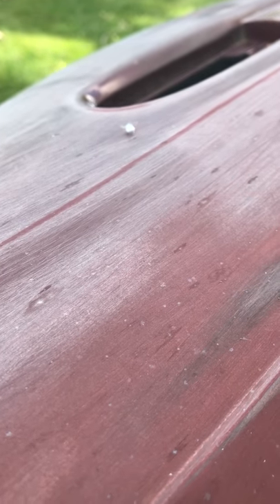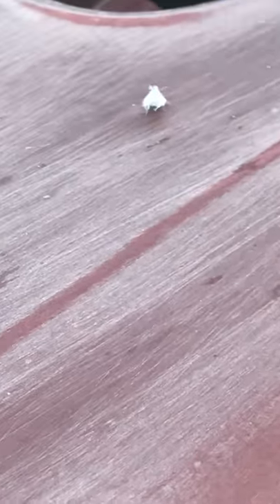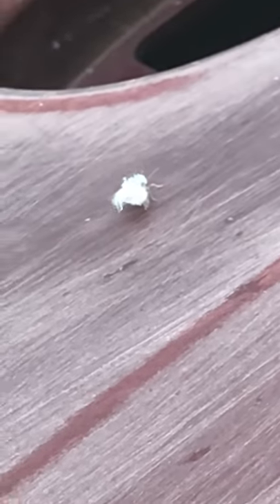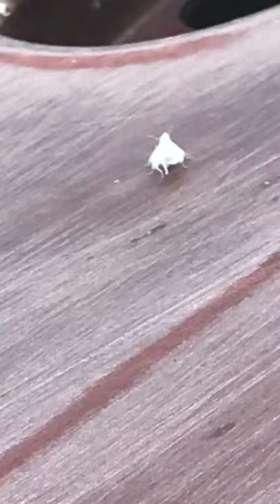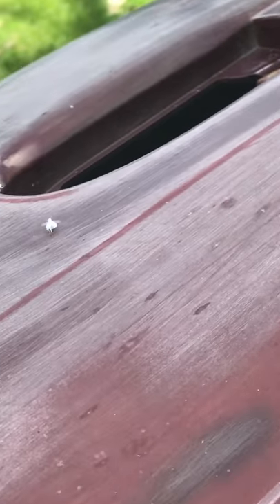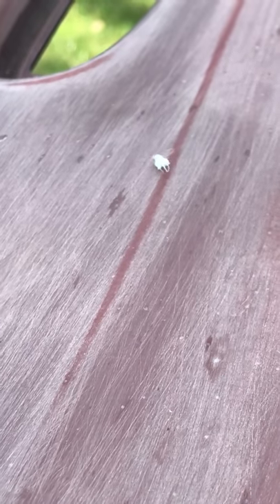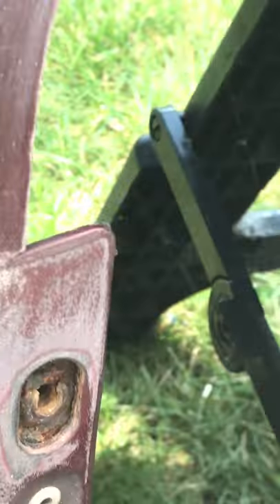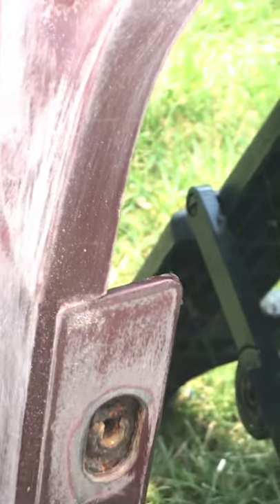Cute Fuzzy Aphid lands on my bumper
Wooly Alder Aphid

Sorry for Vertical Filming 😬😬😬